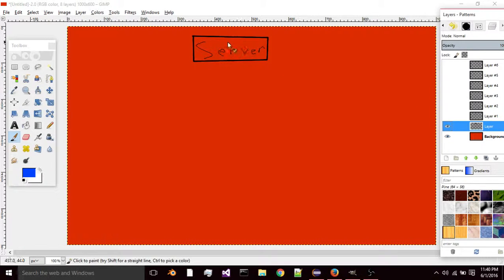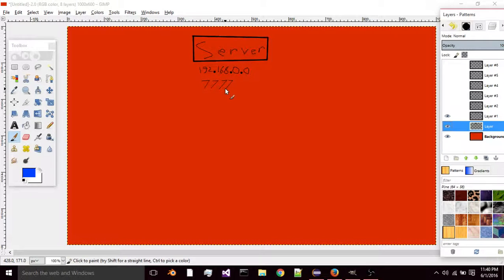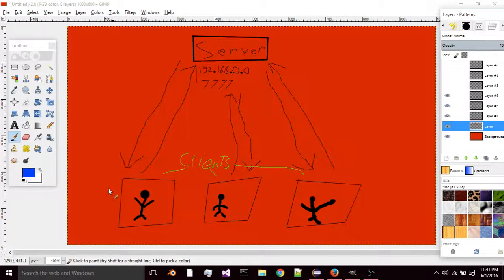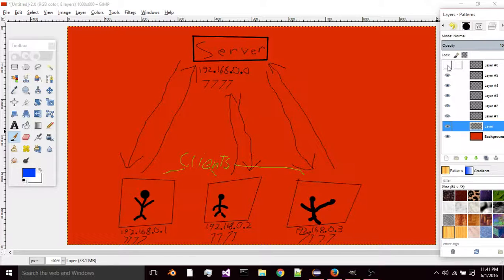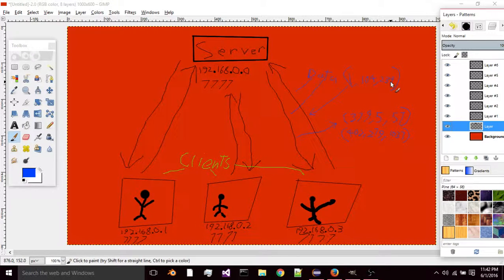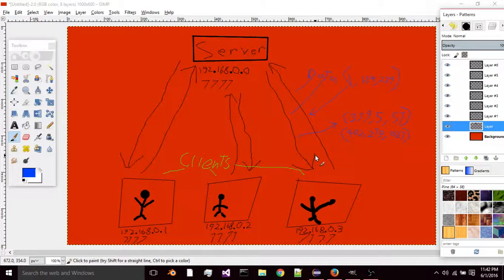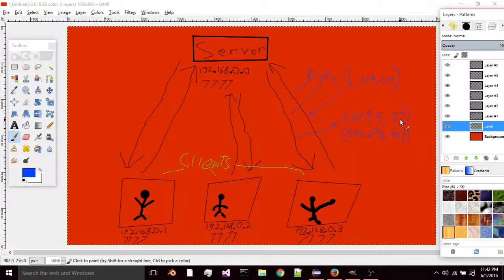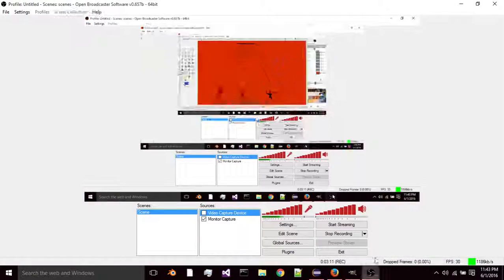Java Multiplayer Tutorial 1: How it works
The first part of my tutorial series on multiplayer programs in java!